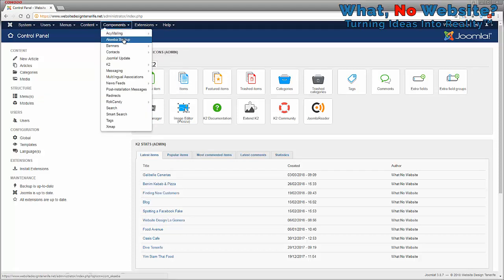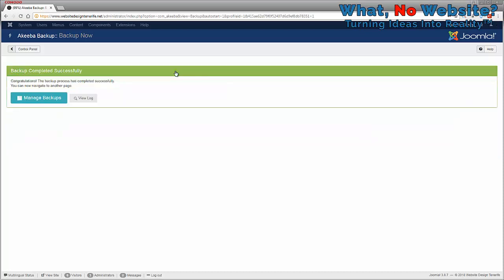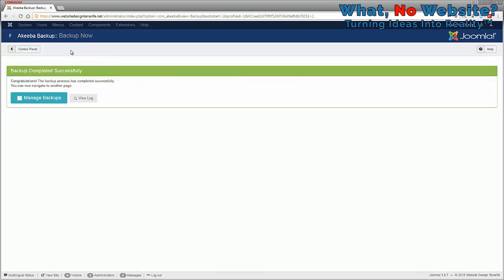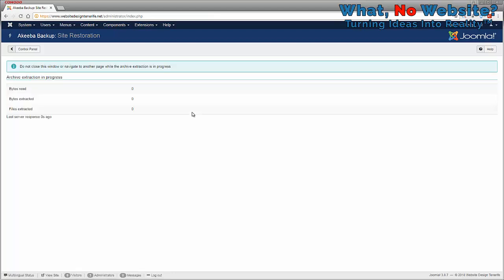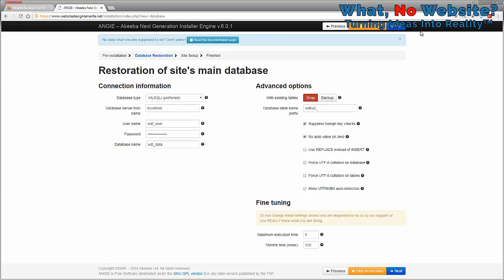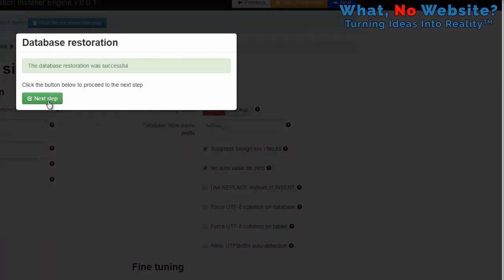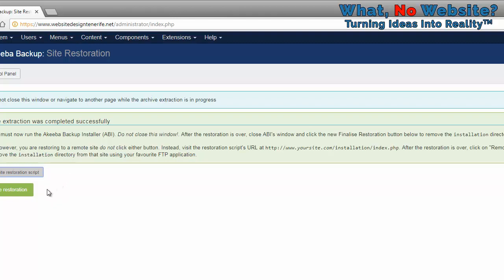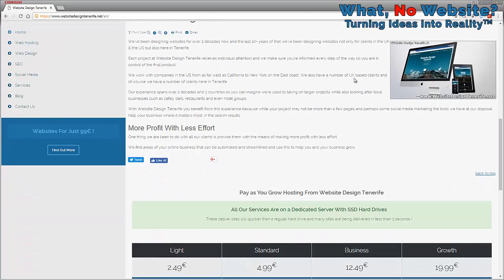What No Website, Restoring Your Joomla Website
A brief tutorial on Restoring Your Joomla Website